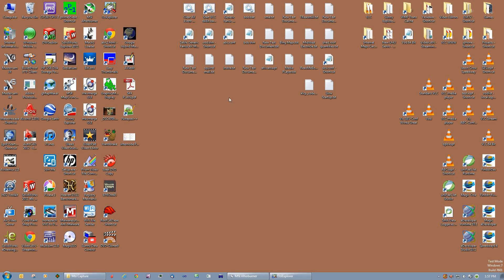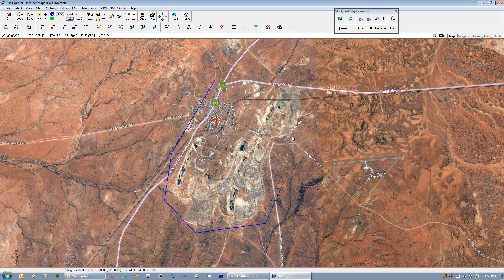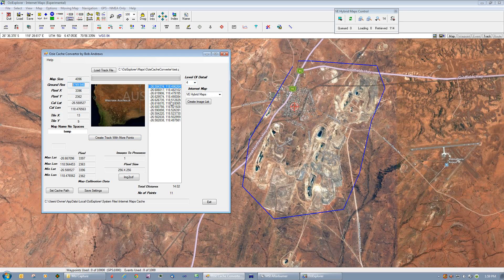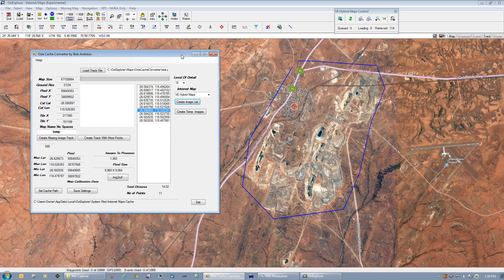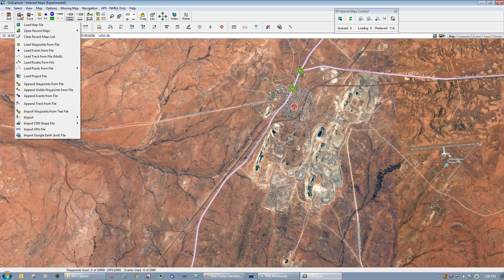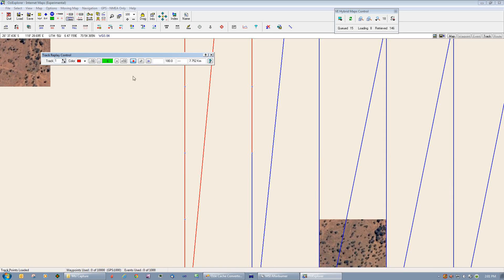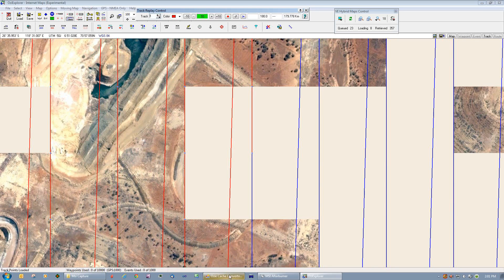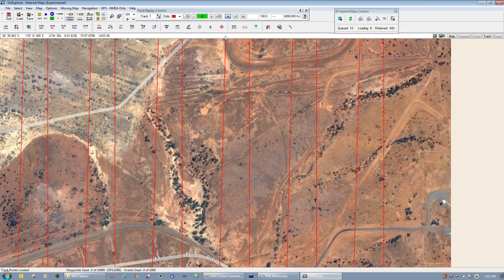Oziexplorer Cache Convertor Demo Part 1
This is a Demo of a small C# app that builds callibrated maps from the Ozexplorer Cache and builds track files to allow Oziexplorer to build its cache
If you want a copy of this you can now get it from my DropBox